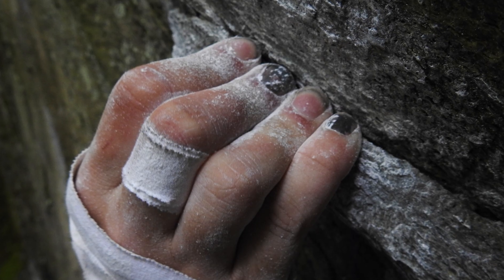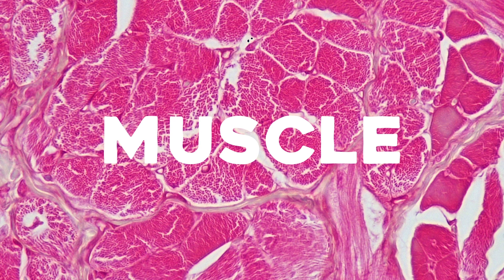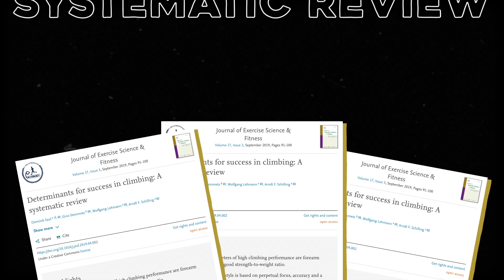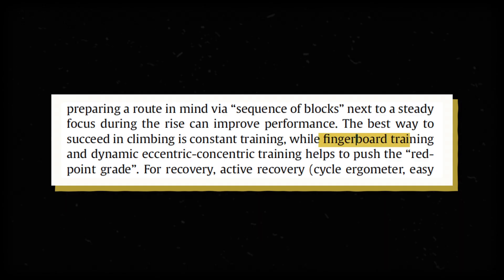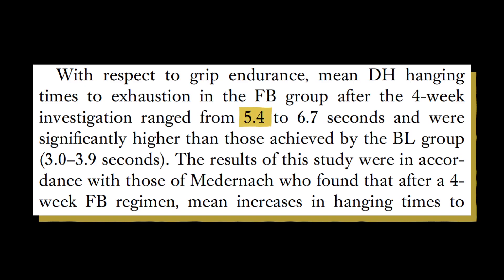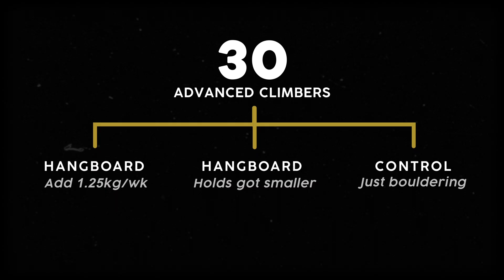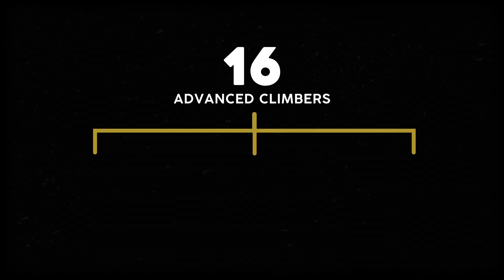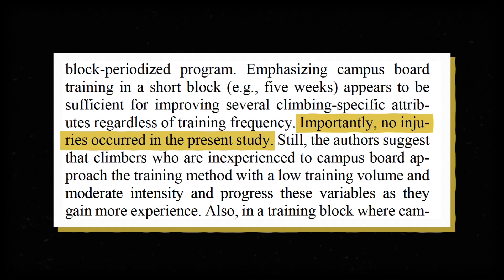Do Hangboards Improve Finger Strength? An Unbiased Look at the Science | Corporis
Hangboards are everywhere in rock climbing and bouldering gyms. They're usually used to improve grip strength or finger strength, but what does the science say?

Thanks to the @Vlogbrothers scholarship for supporting my channel. DFTBA!